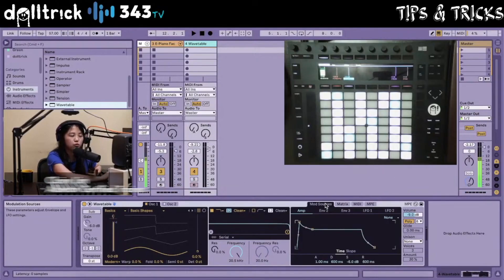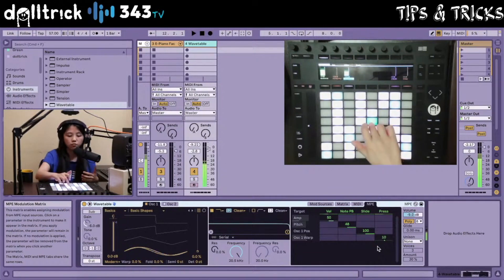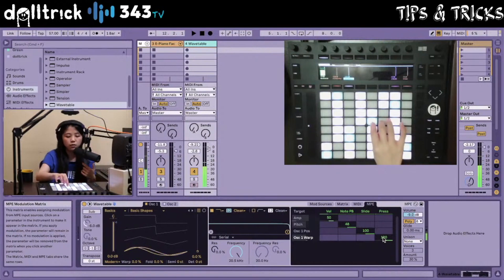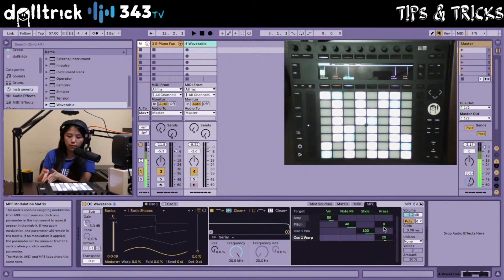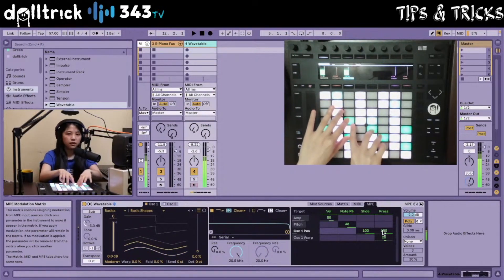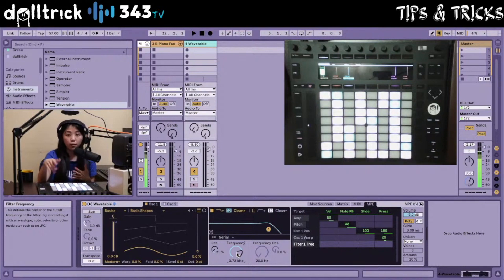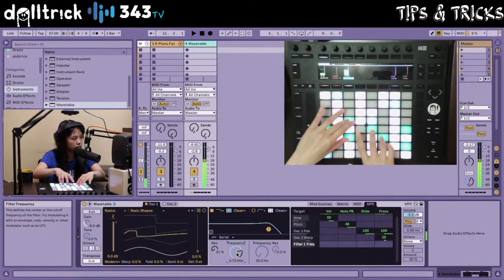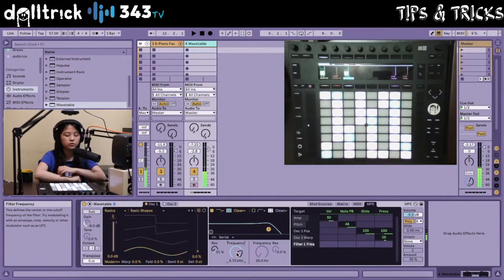How To Use MPE With Ableton Push 2 in Live 11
Ableton Certified Trainer & 343 Labs Instructor Claire Lim aka dolltr!ck shows us how to unlock MPE on the Ableton Push 2 in Live 11 !!

343 Labs is one of the world’s leading Ableton-Certified music production communities, with courses in New York, Berlin, and Online.